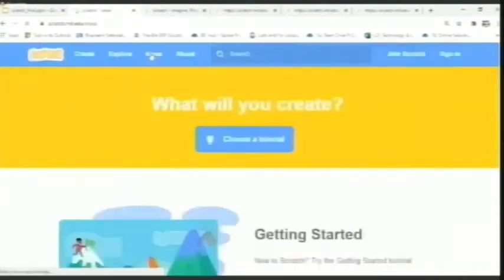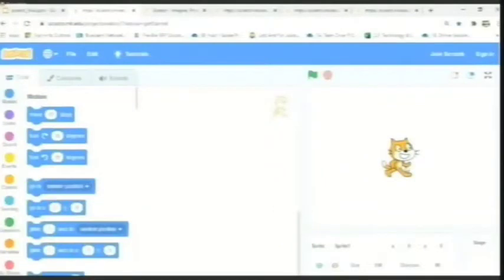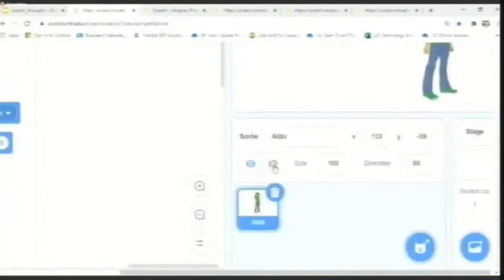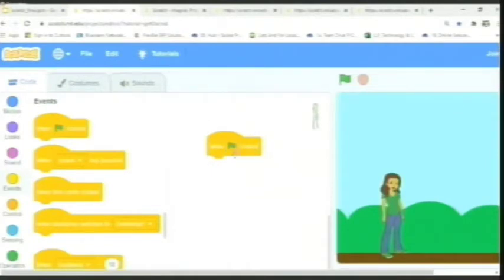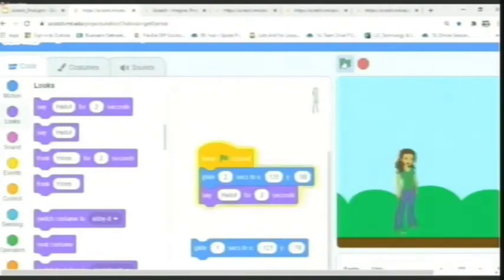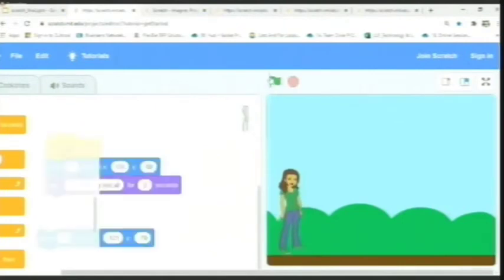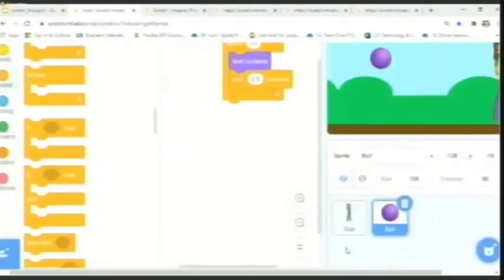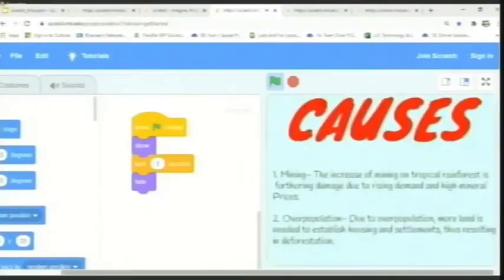Full Webinar || Learn Creating Animated Story Using Scratch 3.0